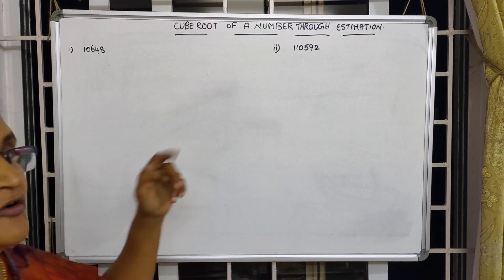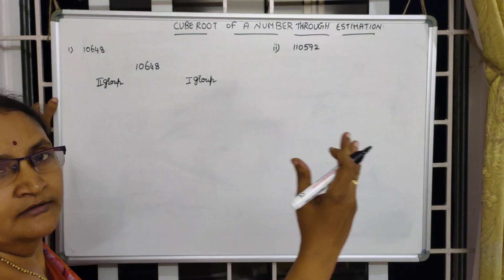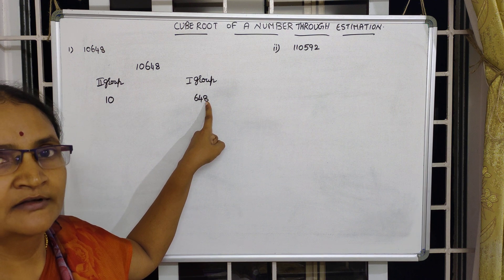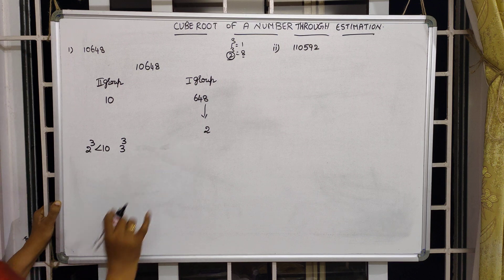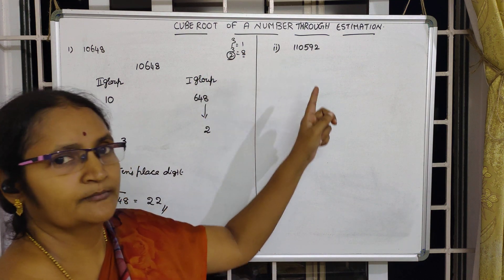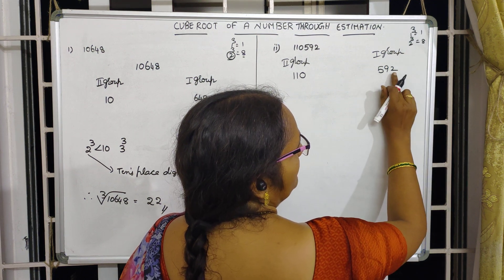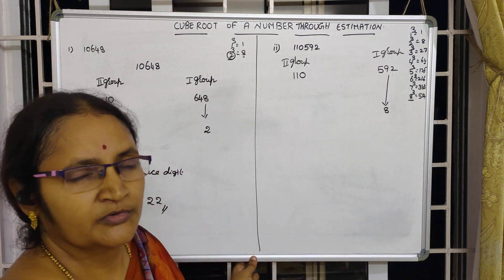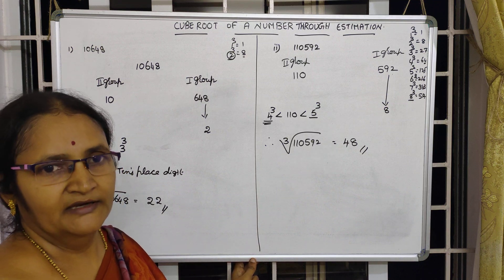Cube Root by Estimation Method :- 1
In this video you will learn how to find the cubes and cube roots of Natural Numbers. This video is the introduction to a new chapter in NCERT class 8 .

Lecture by : G SaiGeetha

Are you still confused in finding the square roots then pls watch these videos :

HAPPY LEARNING :)